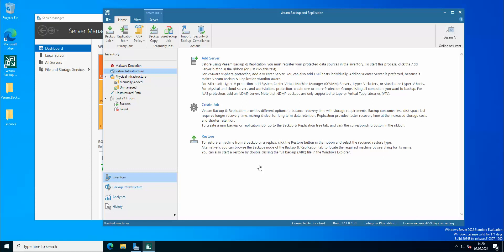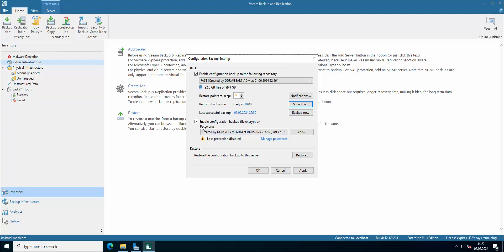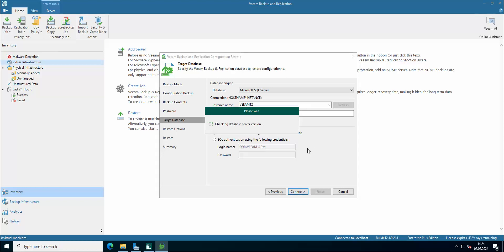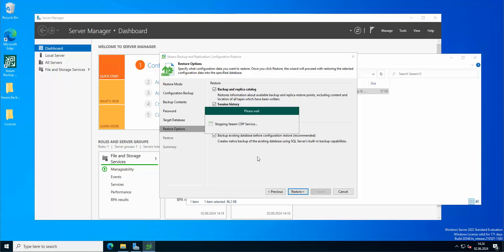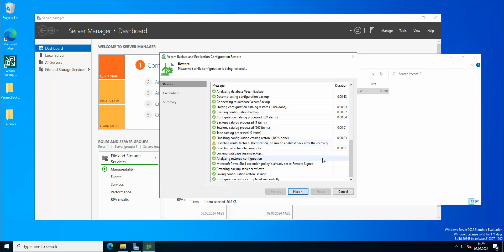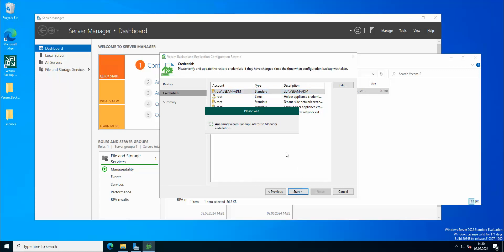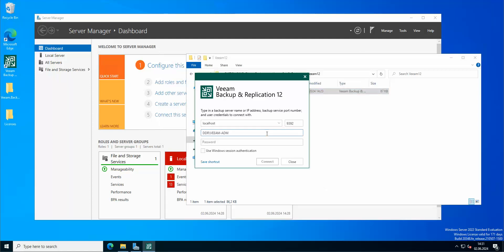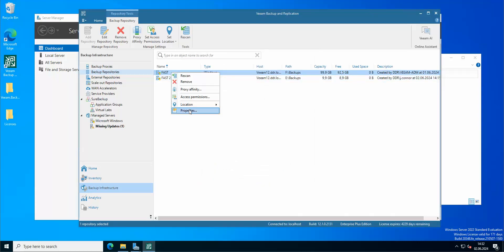Veeam 12 Tips & Tricks - How to backup Veeam configuration and Restore it